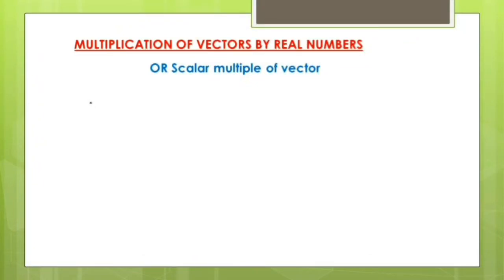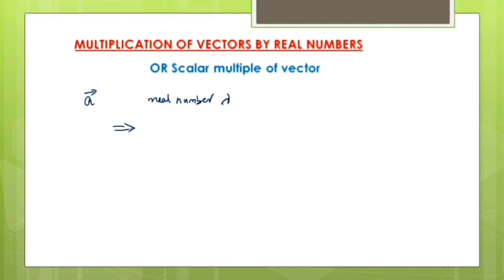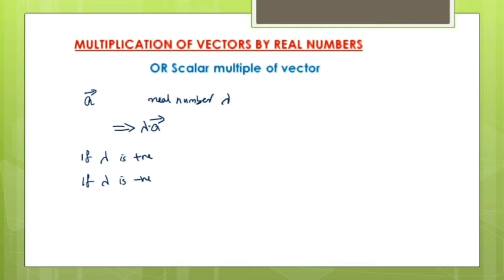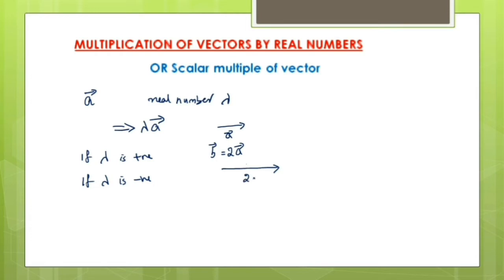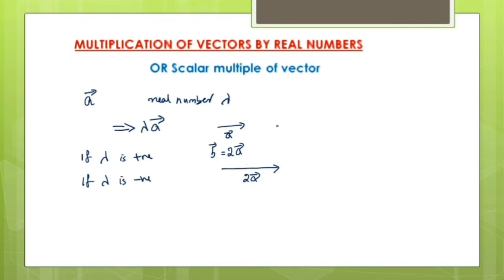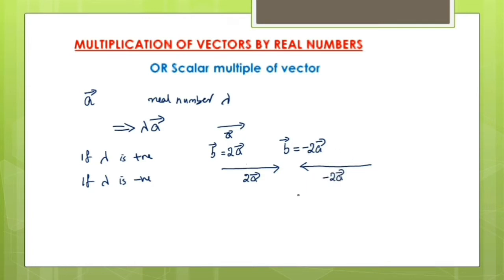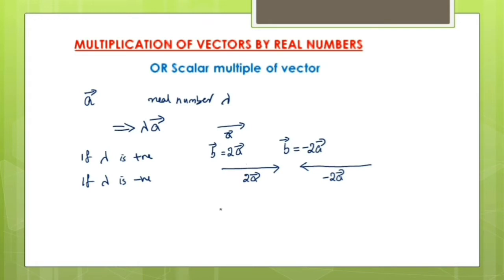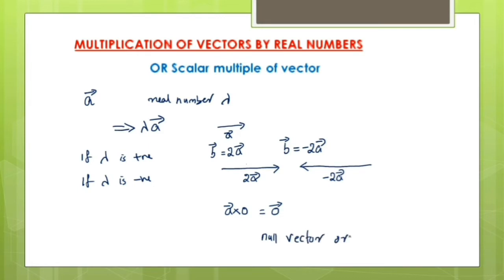MOTION IN A PLANE PART -3 || MULTIPLICATION OF VECTOR || NULL VECTOR || SUBTRACTION OF VECTORS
MULTIPLICATION OF VECTOR BY A REAL NUMBER || NULL VECTOR || SUBTRACTION OF VECTORS